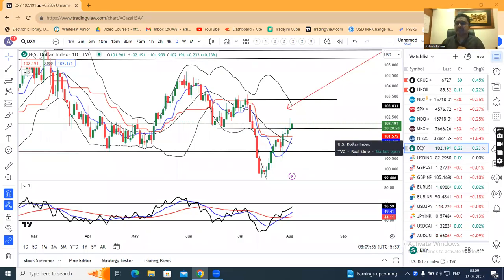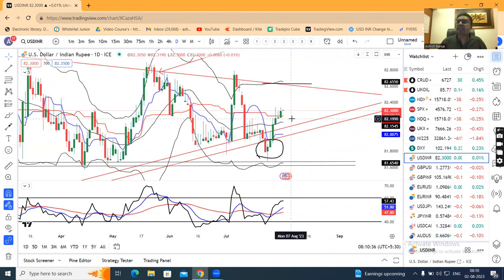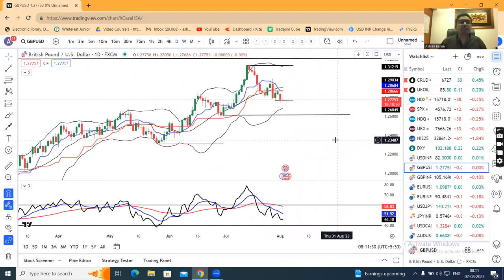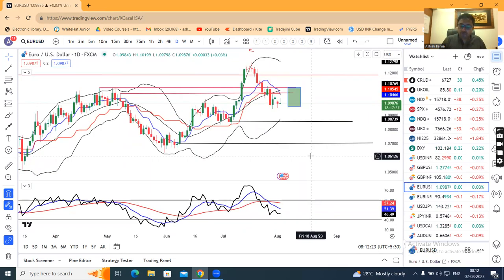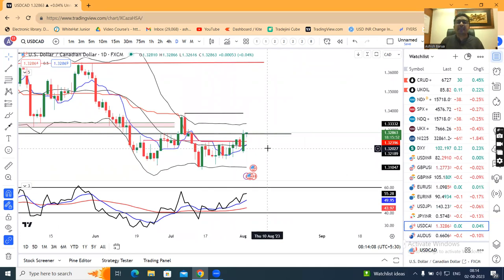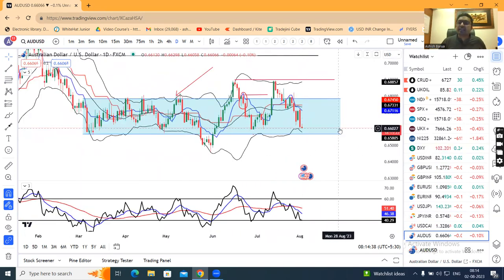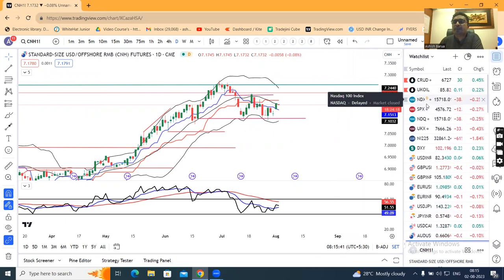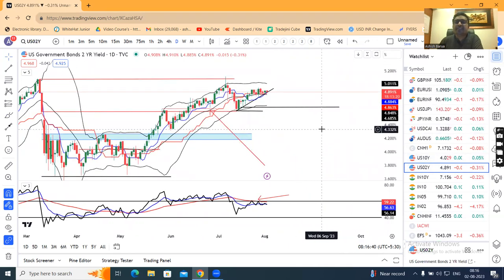FITCH Lowered US credit rating from AAA to AA+, BOJ's policy tweak to be watched-- CCY PMA 2nd Aug